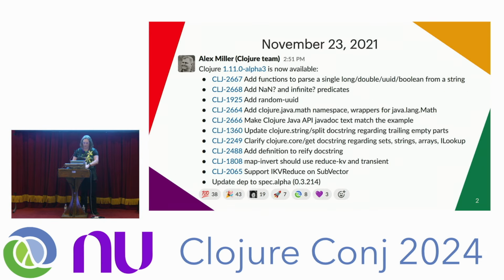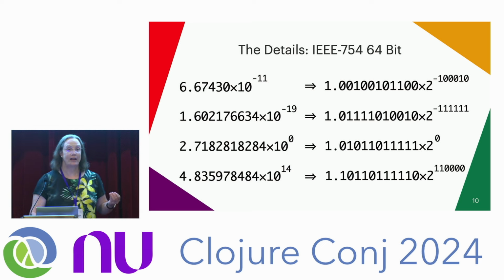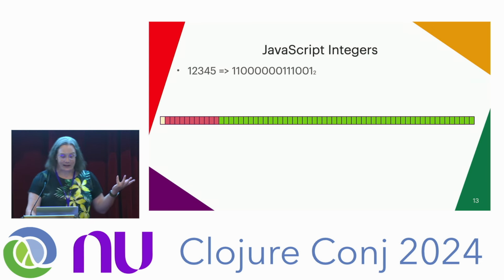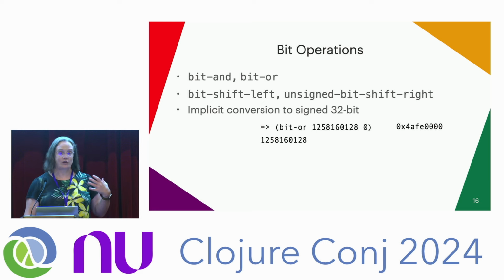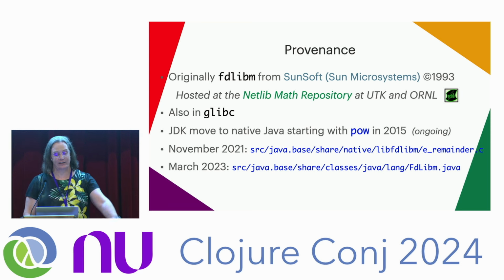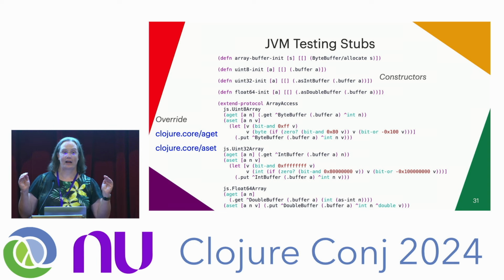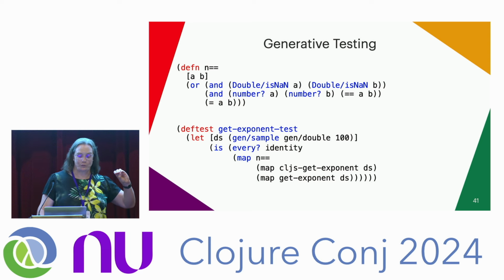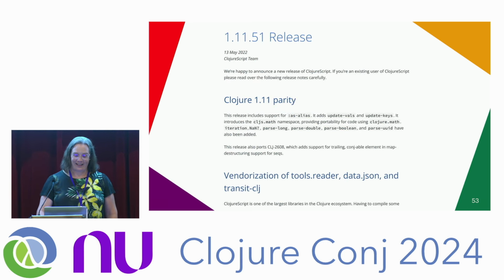"From JVM to JS: Implementing Math Functions in ClojureScript" by Paula Gearon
This talk explores the implementation of Java's math functions in ClojureScript, aiming for functional parity with Clojure's math operations. We'll examine the intricacies of IEEE 754 floating-point operations, the challenges of bitwise operations in JavaScript, and approaches for thorough cross-environment testing. The presentation will cover how low-level mathematical operations can be implemented in ClojureScript, and the insights gained about the compiler and ecosystem. The talk will also highlight the collaborative process with ClojureScript maintainers, providing a look at contributing to a core language project. This presentation offers perspectives on language internals, precise numerical computations, testing techniques, and the community-driven nature of open-source development.

Recorded Oct 24, 2024 at Clojure/conj 2024 in Alexandria, VA